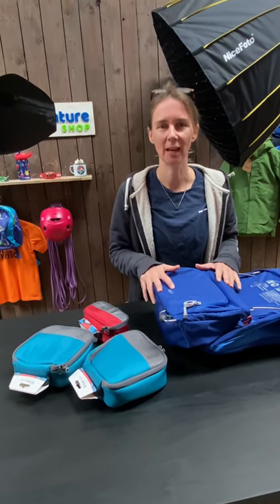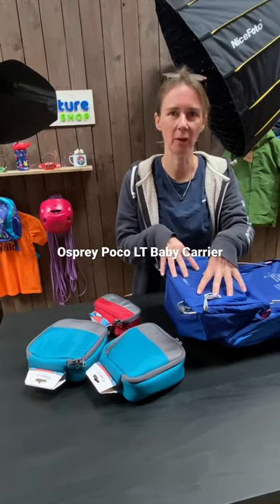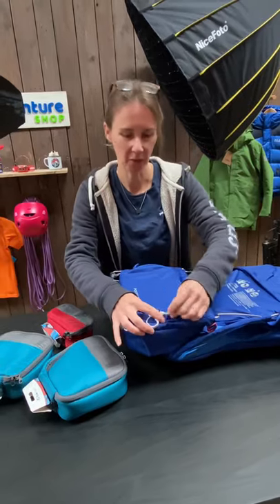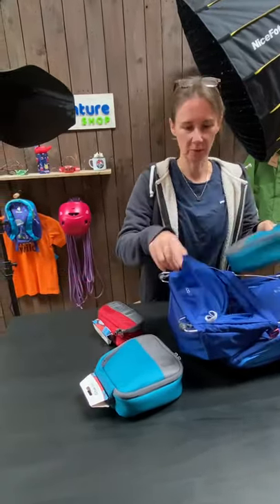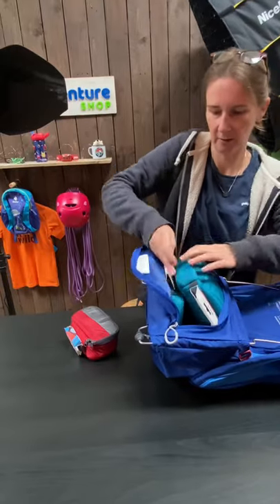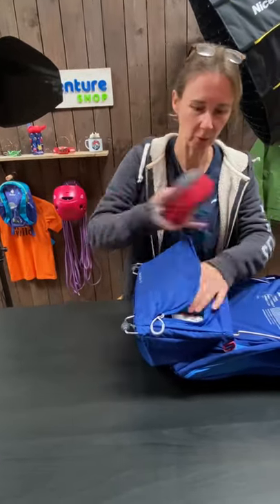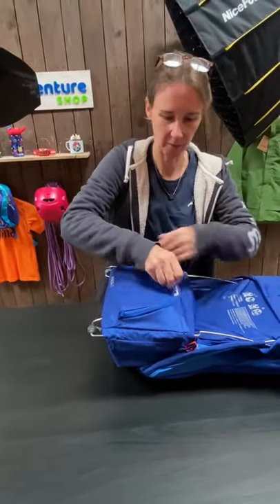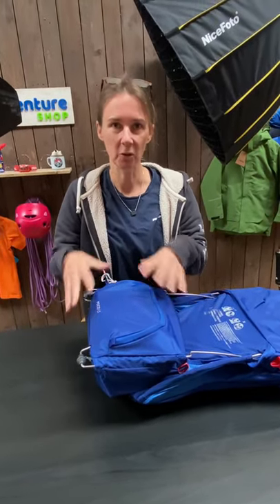What can you fit in the Osprey Poco LT bottom pocket when it’s packed down?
Let's take a very quick look at what you can get into the Osprey Poco LT baby carrier bottom pocket when it's packed down. This can be a really useful pocket for carrying diapers/nappies and other essentials when packing the carrier in the car or into an overhead bin on a plane. Having everything you need for those little emergencies is perfect, even when your baby is not in the carrier!